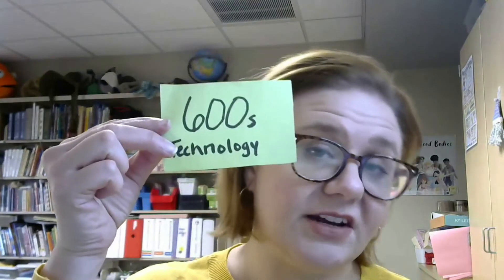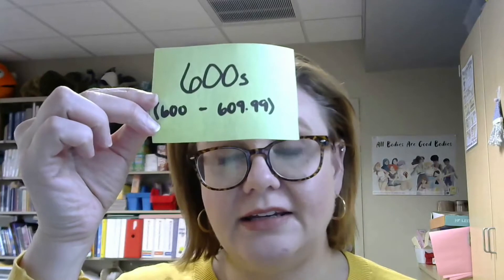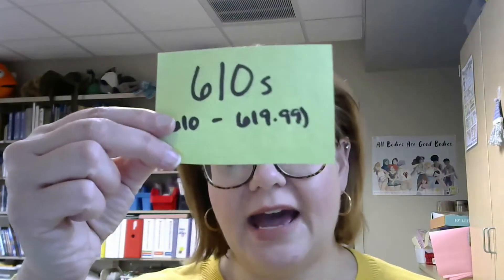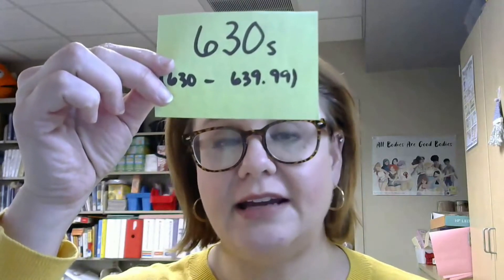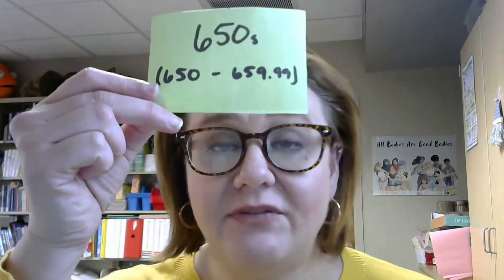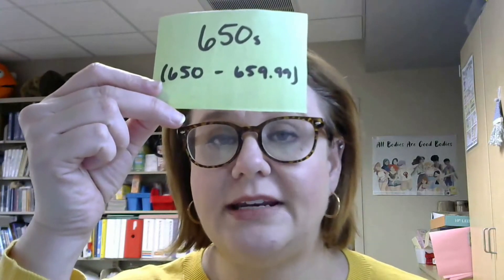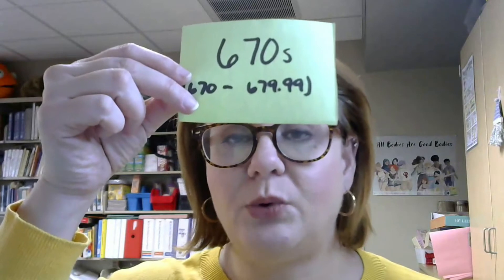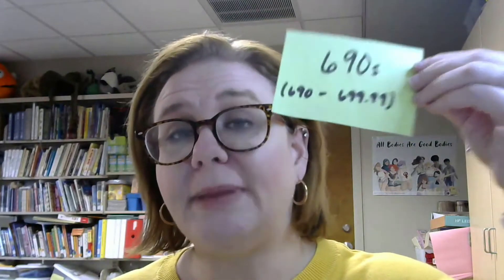Library 101 DDC 600s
Welcome to Library 101! This is a video series created by Ms. Tiffany, our children’s librarian. In each video, Ms. Tiffany will be teaching information about the library itself, about library services, information literacy in general.

In this video, Ms. Tiffany teaches us about the 600s section of the DDC. You can find a worksheet to accompany this video